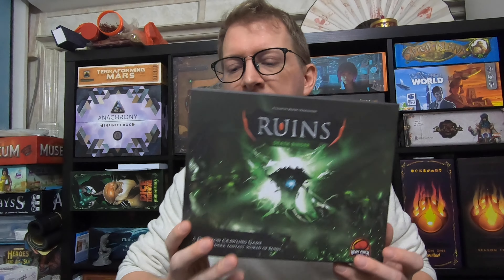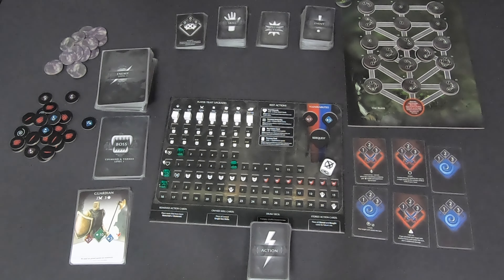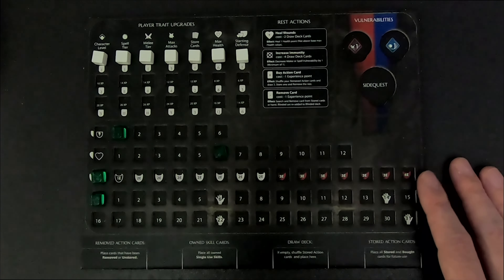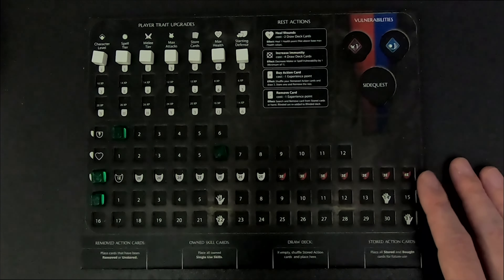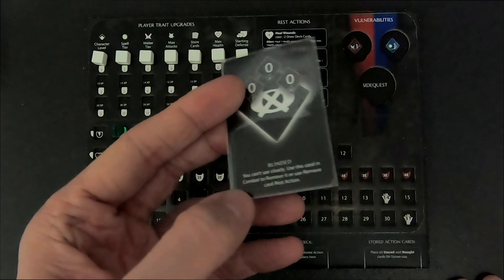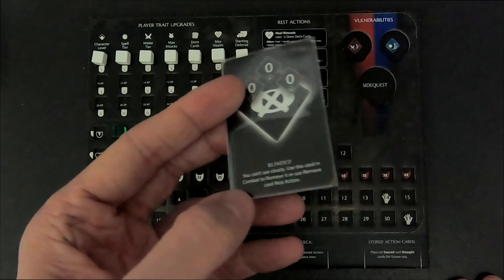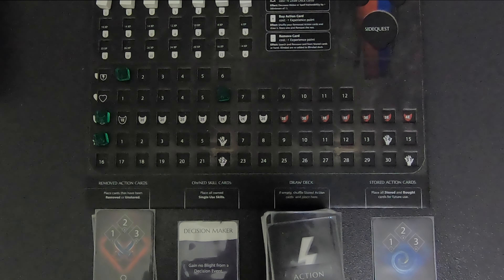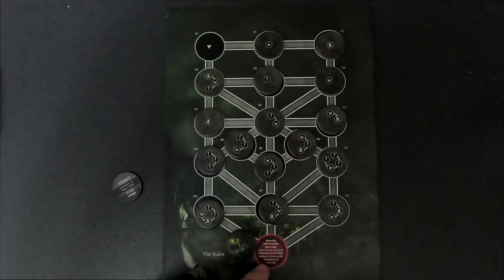SMGSLT 7 ~ Ruins: Death Binder (How To Play + Review)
Ruins: Death Binder (How To Play + Review)

Watch out! There are some mistakes in this video:

- There should be a token on the final spot of the map as well (on top of the red circle)
- You need to roll the faith die for the vulnerability card
- After clearing a level you don't remove any enemies from the enemy deck.

Overview:

0:00 Intro
1:40 Setup timelapse
2:53 Board overview
3:42 Player Board
15:22 The Ruins
19:47 Events
25:00 Skills
25:52 Blind cards
26:30 Battle Mechanic + Examples (including Boss Fight and Special Actions)
40:18 Player Aid
42:05 When you've defeated a boss
44:10 Some forgotten rules
45:14 How I feel about the game